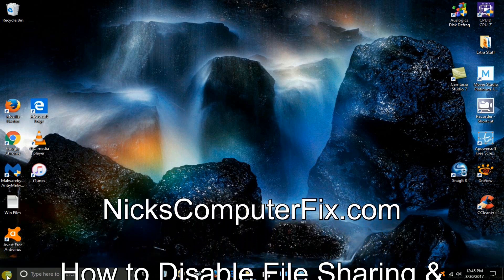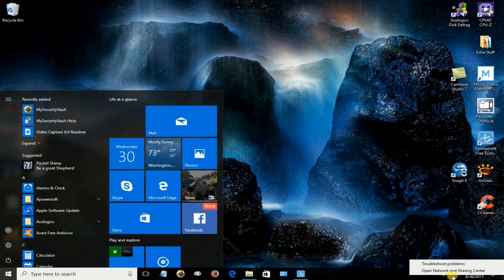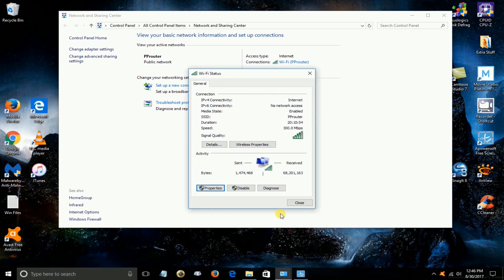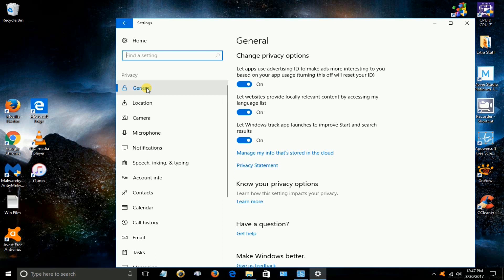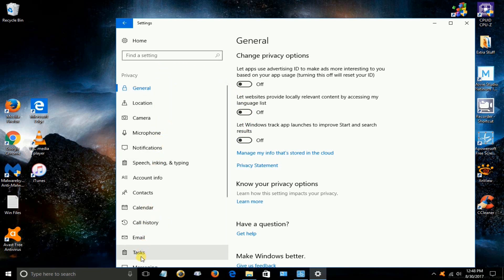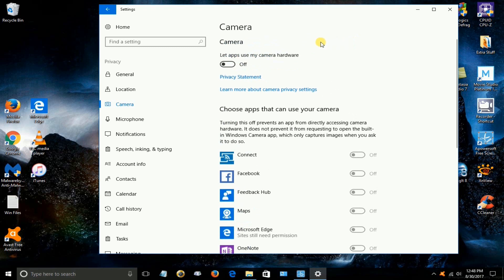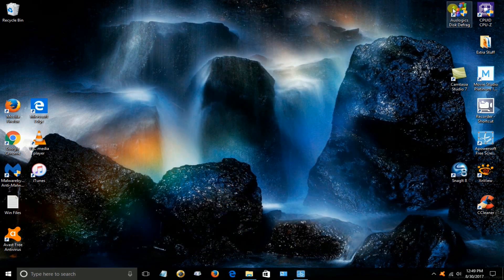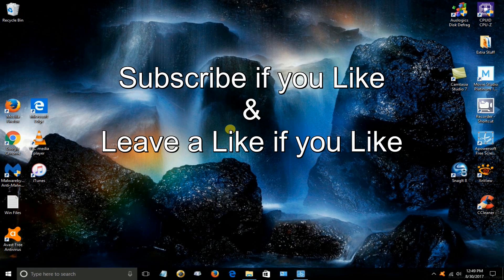Cover up that Laptop Camera: Laptop Cover/Laptop Security - Free & Easy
See a few ways how to disable file sharing & stop hackers from accessing my computer & laptop camera. In my video I show you how to protect your laptop computer when using a open public WiFi network. See how to do a  laptop camera cover procedure and adjust your laptop camera settings. You will also learn one way to stop and protect your files from being copied by hackers on public wifi in hotels, airports, coffee shops...etc..

There are many reasons to cover up your laptop camera with tape or a camera cover. However, the main reason to put tape over your laptop camera is to stop hackers from watching you. That's right! Stop laptop camera spy from watching and spying on you with your own laptop camera.

A laptop camera hacker or laptop camera spy can be stop in his or her tracks with a simple laptop camera cover. And it's free to do a laptop camera cover DIY at home. So prevent a laptop camera hack today. Stop laptop webcam hack now through prevention and good sense. Why you should cover your laptop camera? Simple:  to stop people from spying on you and stop people from setting up a laptop camera spy on you from your laptop.

There are a lot of people who just don't know (about laptop camera covers) how to stop laptop hackers from stealing there personal files, music and pictures. Worst when they get into your laptop you might not even know that they are in your laptop hacking around without your permission. The best way to stop laptop hackers is do just some simple basic prevention like disabling your laptop camera from Windows apps that don't need access to it. And second, turn off file sharing or disable file and print sharing for Microsoft networks when using public wifi in hotels,  airport wifi and coffee shop wifi networks. Find out today why you should cover your laptop camera & how.